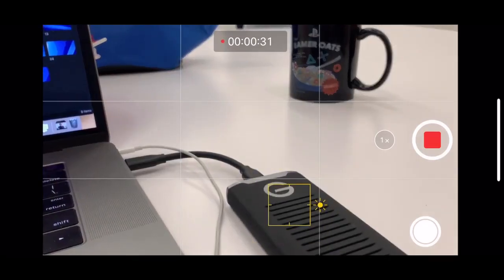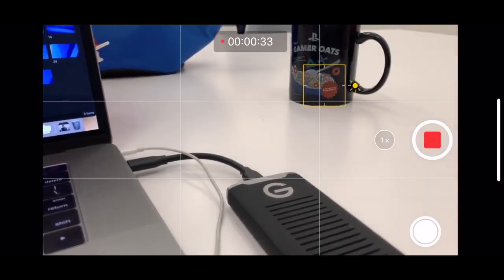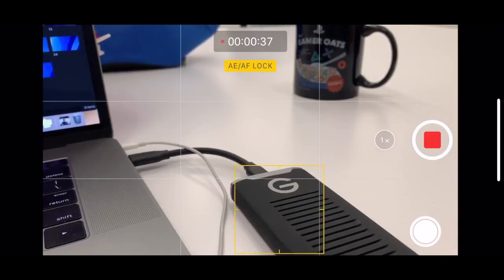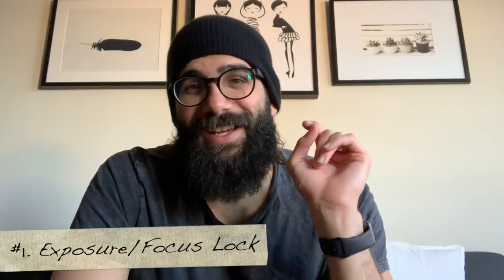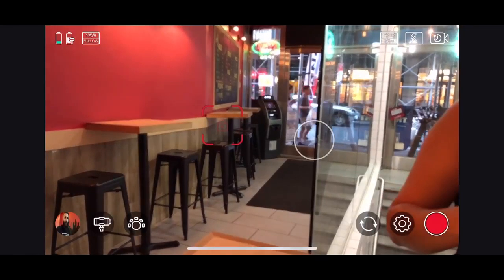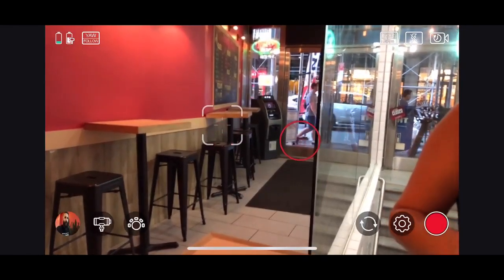2 Quick Tips for MOZA Mini-MI Timelapse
In this video, EMT covered 2 quick tips for timelapse, helping you get better timelapse shots with MOZA Mini-MI. They are also work for every type of video!
1. Exposure / Focus Lock
2. Video = Timelapse